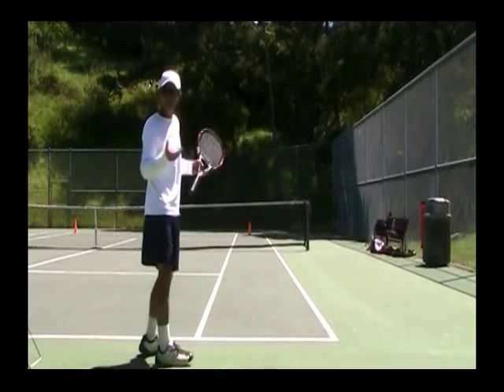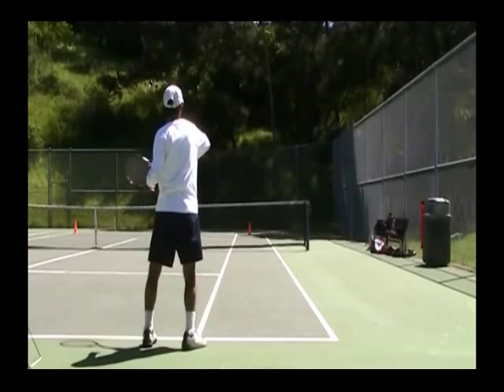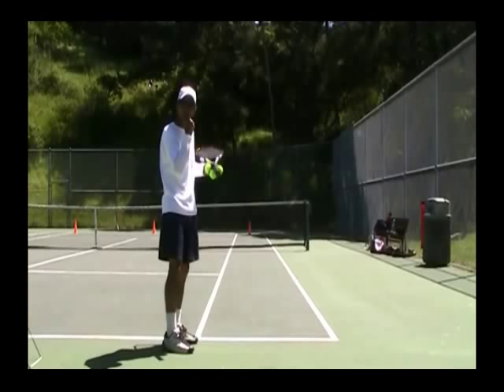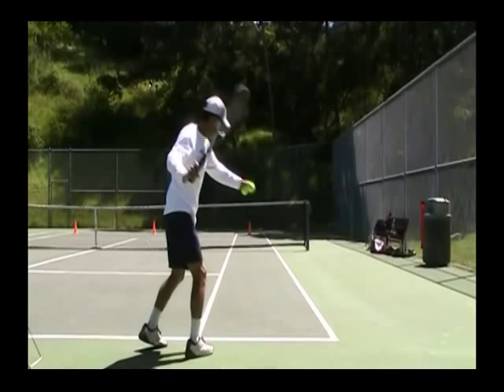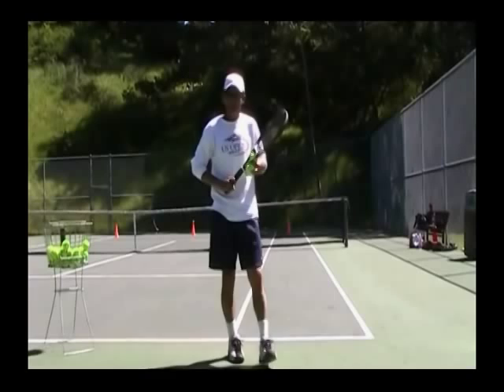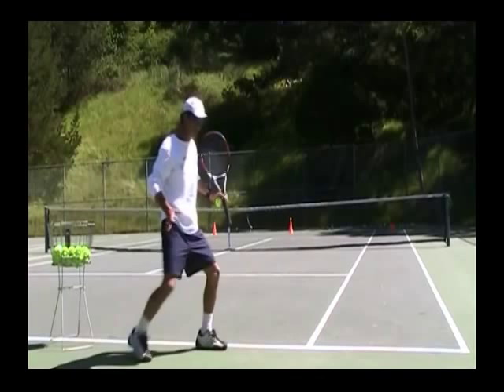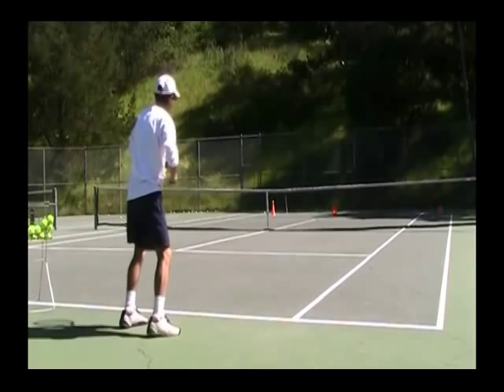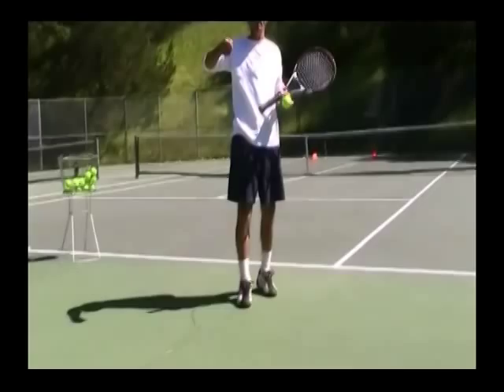How To Play Tennis - Tennis Training: Chess vs Checkers, Precision vs Power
In this video, Mauro Marcos explains why you want to be accurate with your strokes BEFORE you try to become powerful with them!